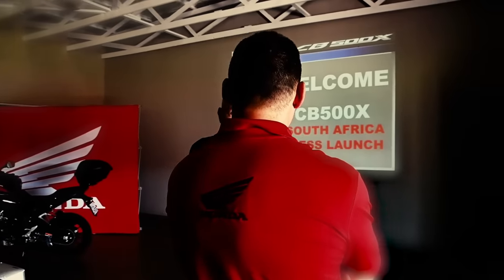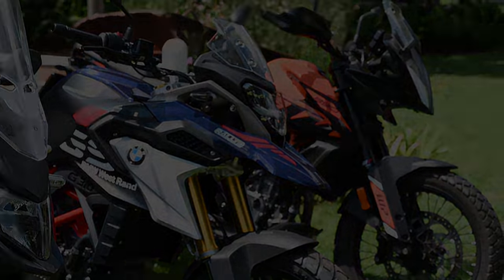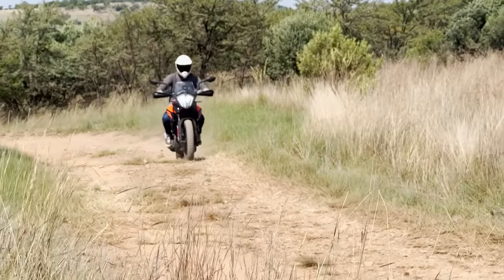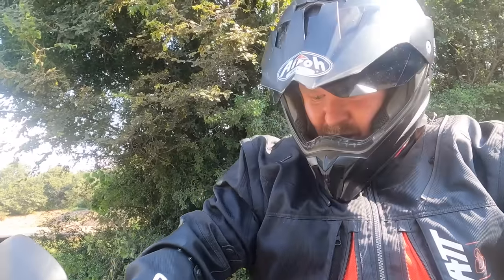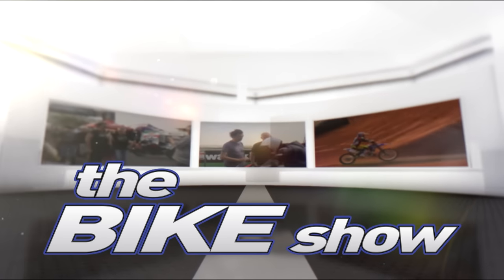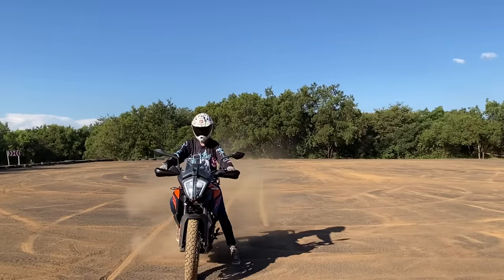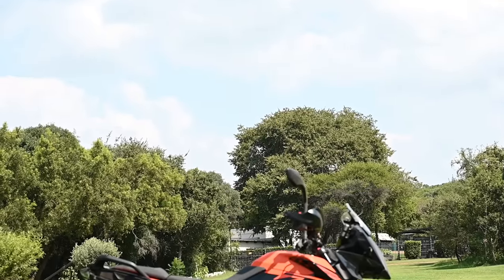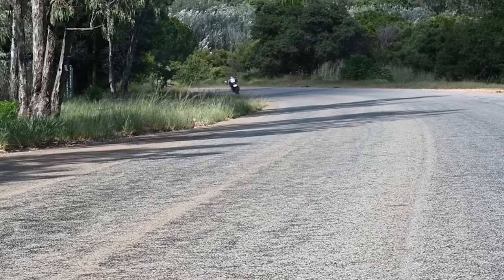Group test: KTM 390 Adventure vs BMW G310 GS vs Honda CB500X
Small adventure motorcycles are the new in thing, even here in South Africa where bigger is traditionally better. The big players are noticing this trend too which explains why Honda SA have now thrown the CB500X into the fray. But does it match up to the already established small adventure titans? Donovan, Skinny and Vincent gathered together the Honda CB500X with the KTM 390 Adventure (spoked wheels) and the BMW G310 GS Rallye to see what's what.